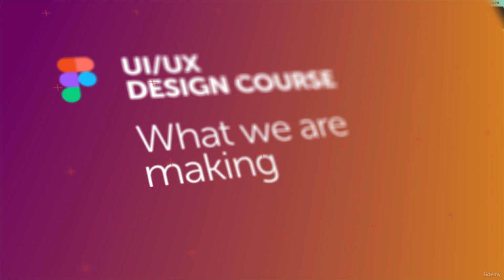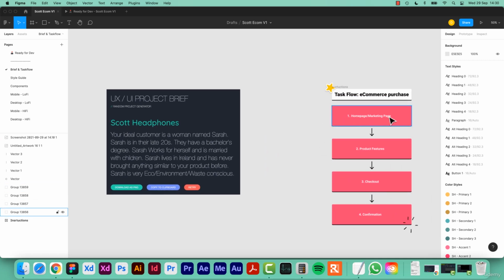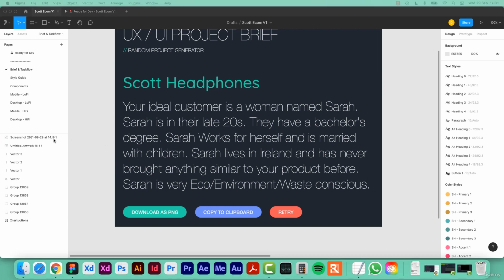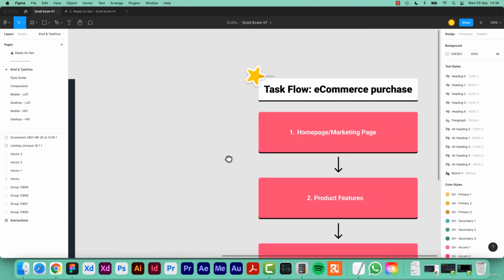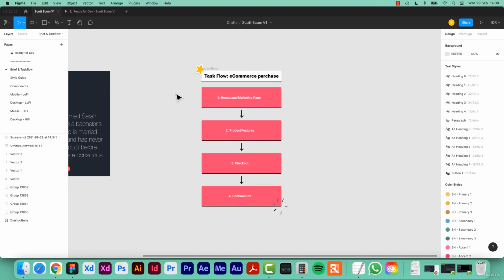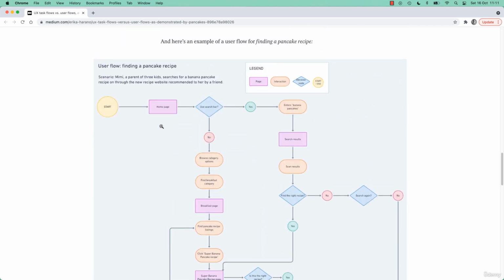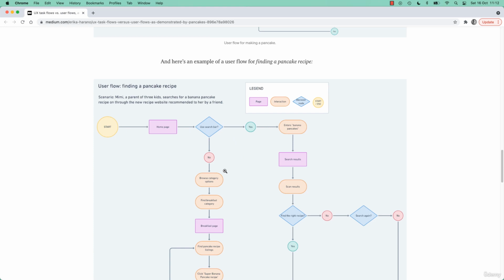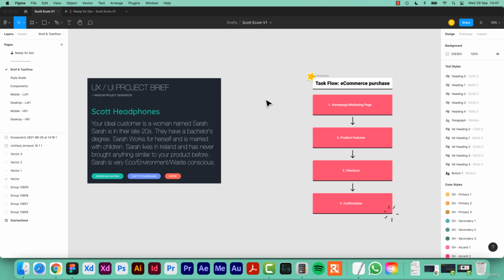5 - ما نقوم به في دورة فيجما هذه